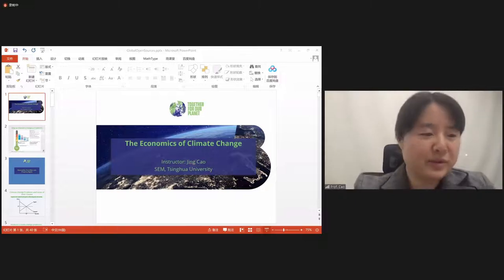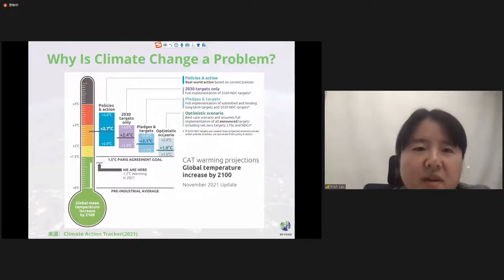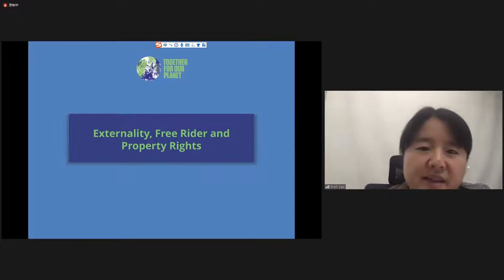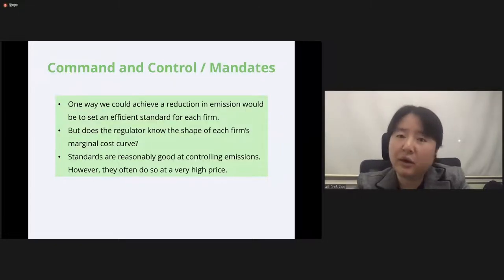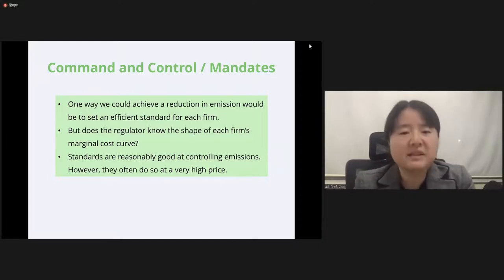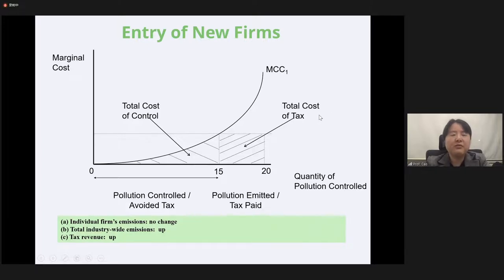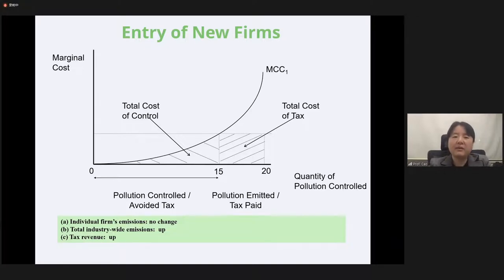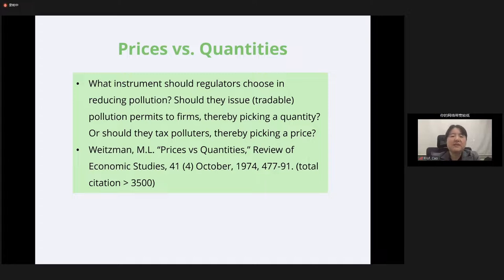Tsinghua Open Courses: Economics of Climate Change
Climate change is not solely an environmental problem, as it also has significant economic effects on our world. Let's view climate change from a different perspective in out Tsinghua Open Course!